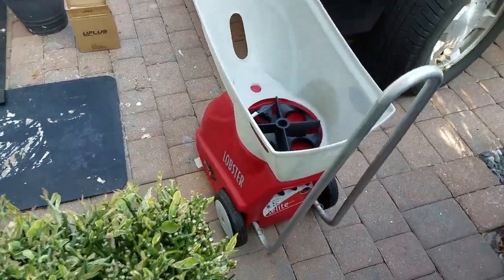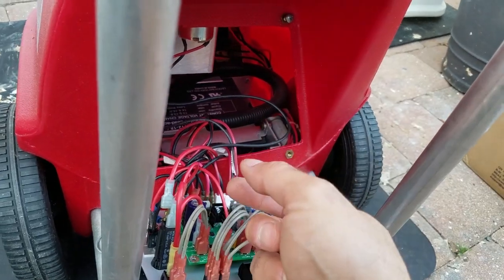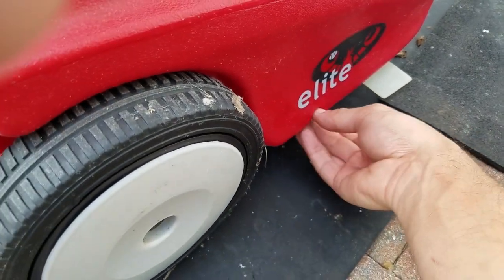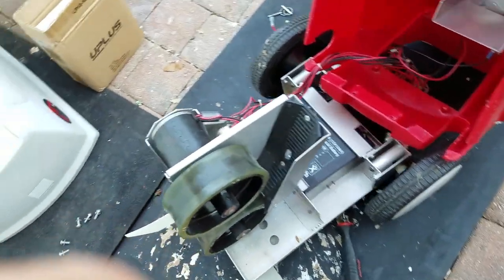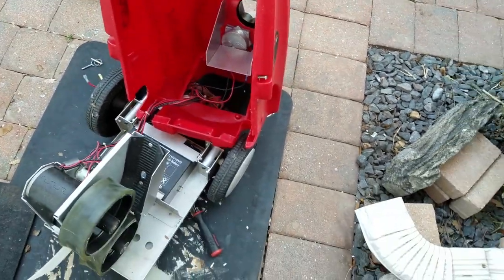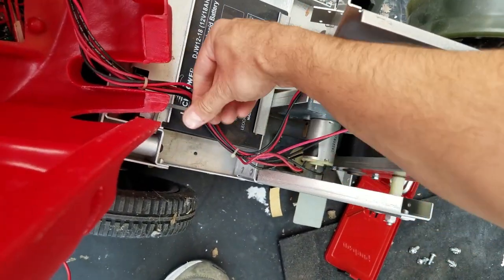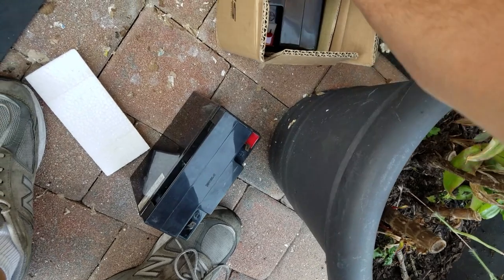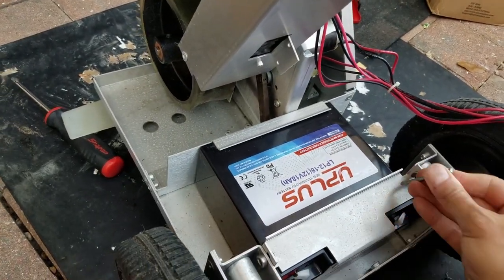Lobster Elite Tennis ball launcher replacing the battery! EASY!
12volt 18ah battery I used in this video Sold on Amazon.  U plus
I found a Free Lobster Elite in the trash with a bad battery. LETS FIX IT!